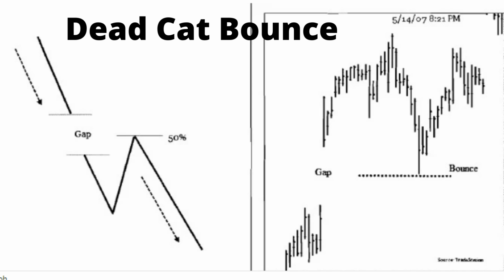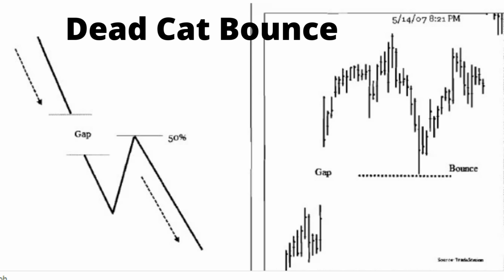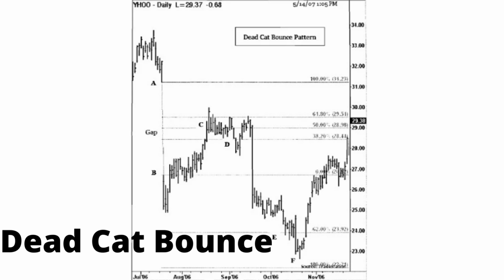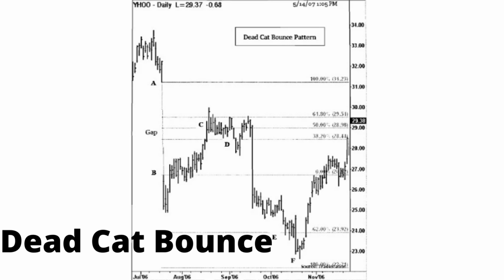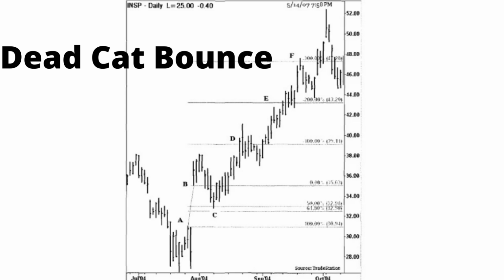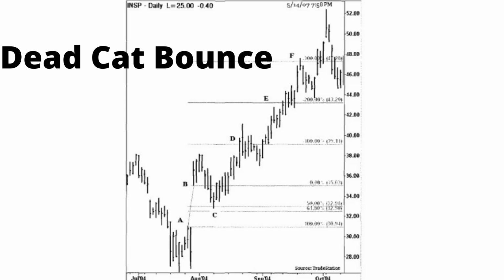Dead Cat Bounce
The "Dead Cat Bounce" pattern is an event driven pattern that occurs due to some sudden, major event or news related events such as a corporate earnings report, merger, takeover, partnership, resignations/appointment and scandal; Federal Drug Administration (FDA) approval and Securities Exchange Commission (SEC) inquiries in a company. From the regular trading price pattern, price usually drops or rises at least 15% or more to indicate the seriousness and reaction to the event. As this condition emerges, traders enter a trade in the opposite direction of the event and trade a rise or drop about half of the event price change at some leisurely rate. This makes it a "Dead Cat Bounce Pattern". Once the news settles, the price reverses the bounce and trades in the original event driven direction. This pattern has bull and bearish setups. This pattern also has high failure rate as some of these gaps are never retraced or filled for very long time.